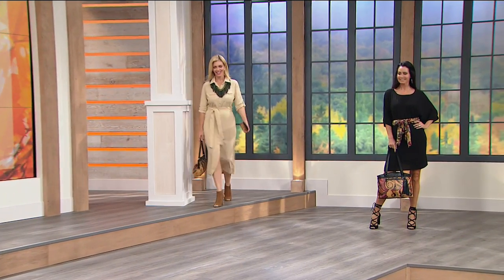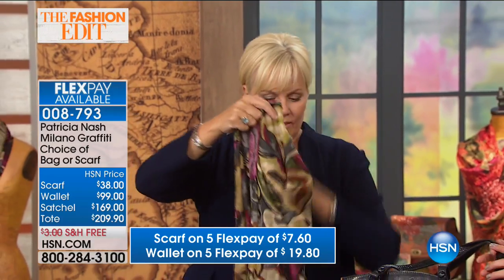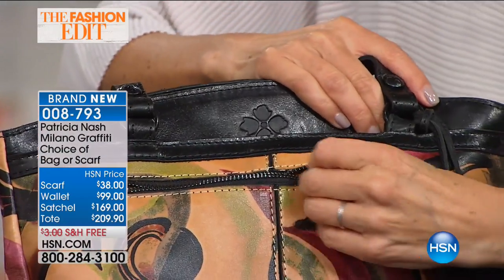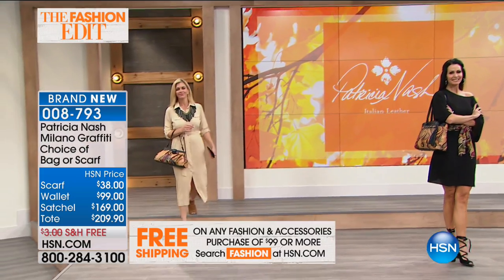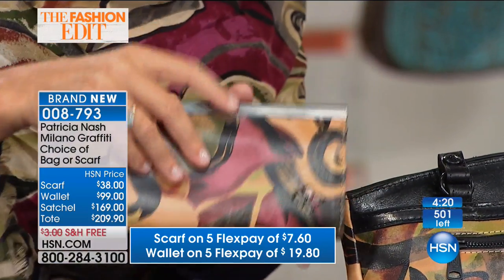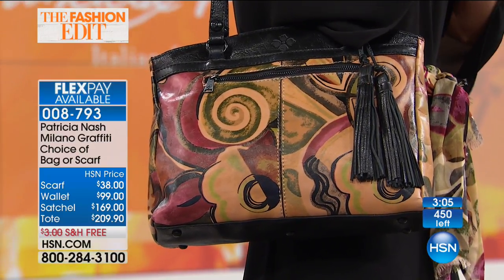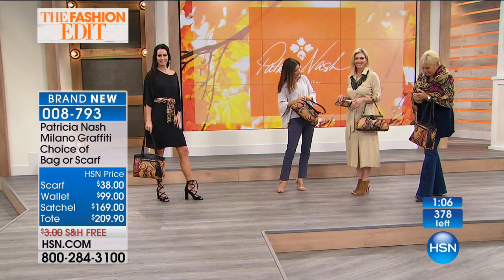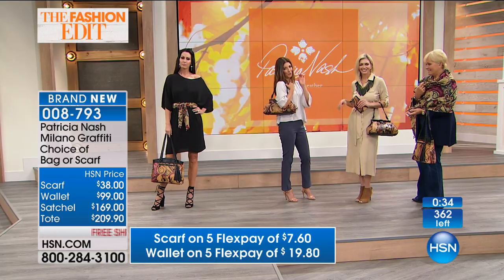Patricia Nash Poppy Milano Graffiti Leather Tote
Techsavvy, alwaysonthego lifestyle demands a bigger bag to carry your daytonight essentials. With this luxurious, Italian leather tote from...